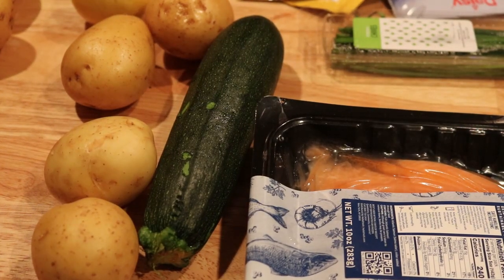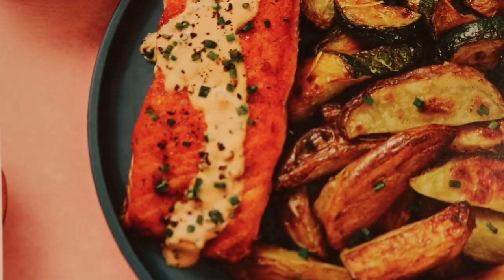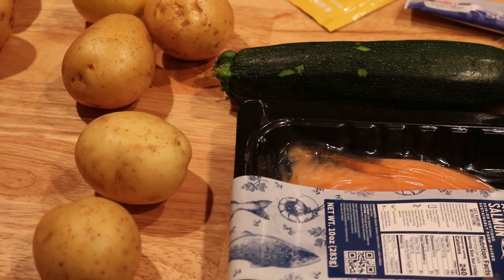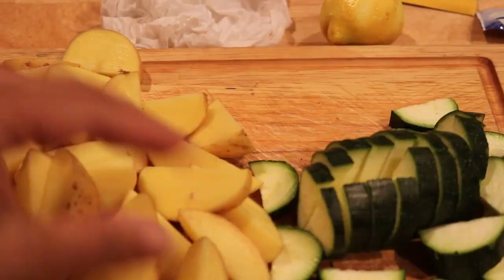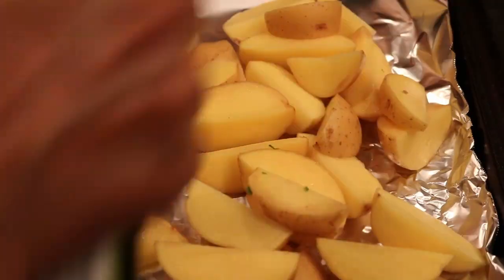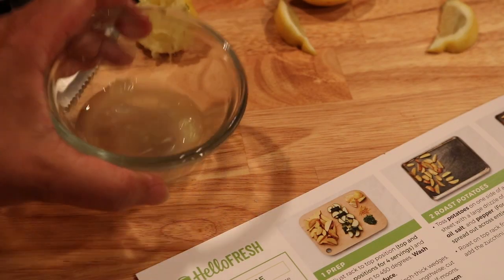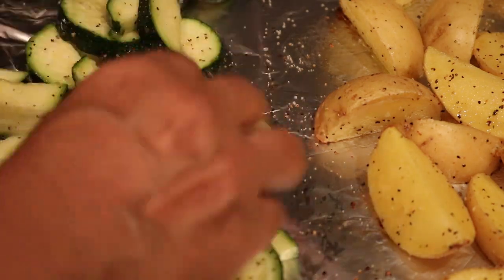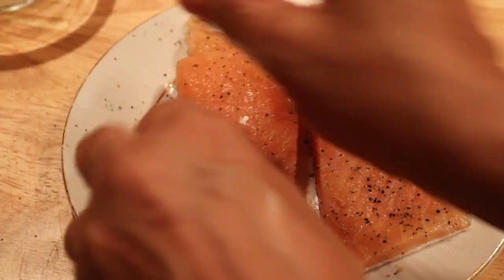SALMON IN A CREAMY DIJON CHIVE SAUCE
w/Roasted Potato Wedges & Lemony Zucchini